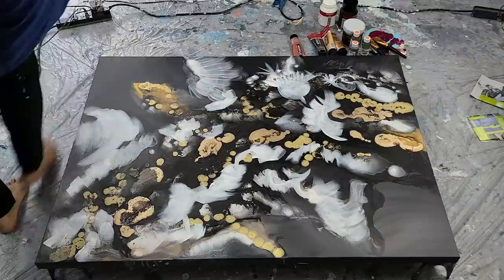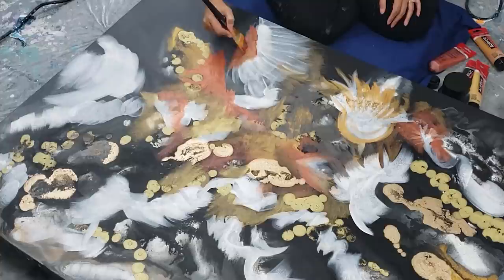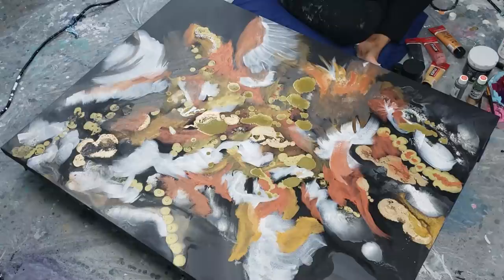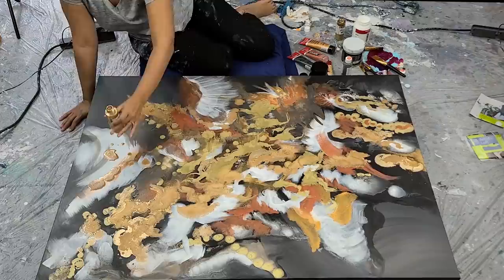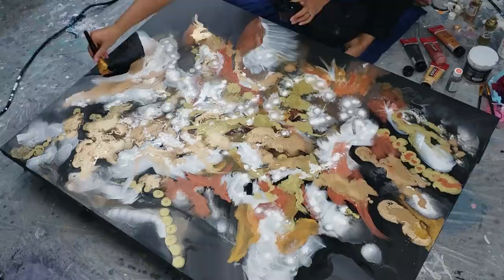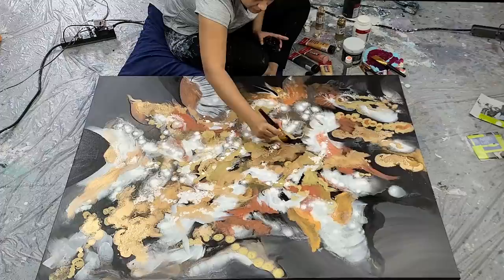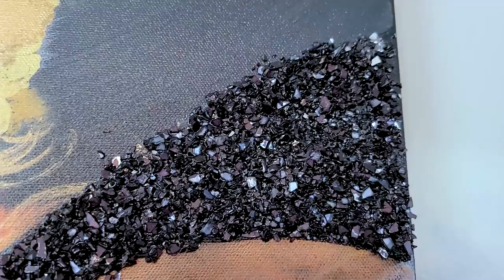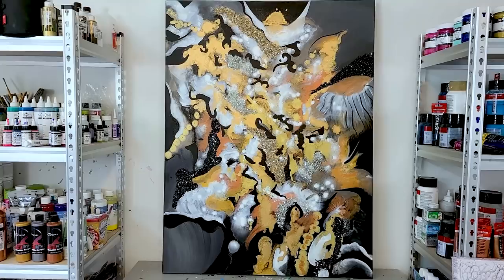Simple and Elegant Abstract Acrylic Painting - Mixed Media Art - (Alcohol Ink, Crushed Glass)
I worked on this painting for months. Sometimes it is nice to work on a painting and let it sit to see what else it needs. I love acrylic pouring, but I also love to work in mixed-media and abstract art styles as well! This piece involved painting a blended abstract background. Then I added some alcohol inks and more metallic acrylic paint. Then I added some crushed glass and resin for embellishment. Hope you enjoy this intuitive abstract art tutorial. Hopefully I will do more mixed media art tutorials in the future!

Colors used: gold, bronze, copper, silver, white, black, gray
Canvas size 36 inch x 48 inch

Time Stamps:
0:00 intro
0:15 how to create an an acrylic abstract painting
0:40 adding alcohol ink to acrylic paint
3:20 creating abstract art with metallic alcohol inks